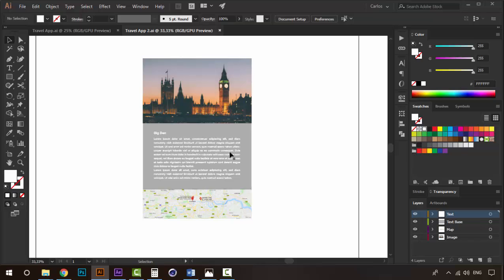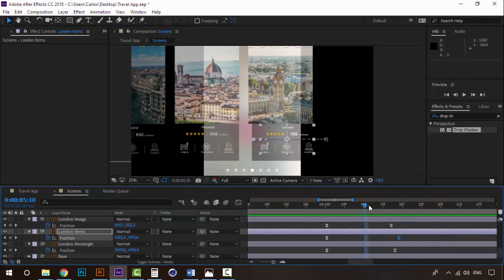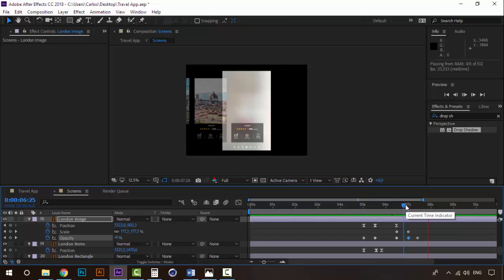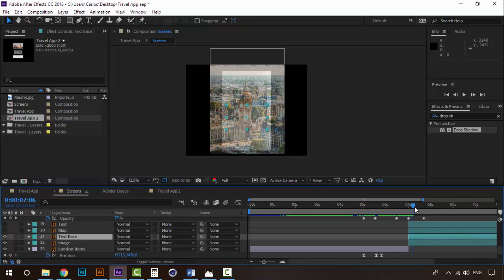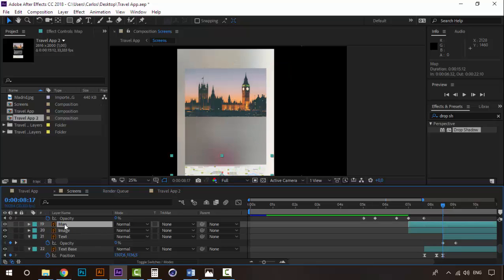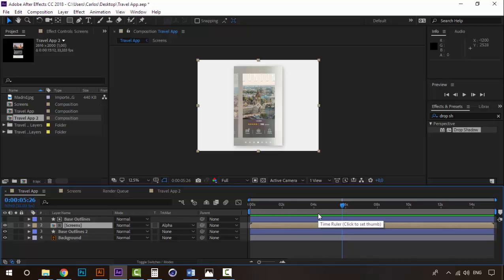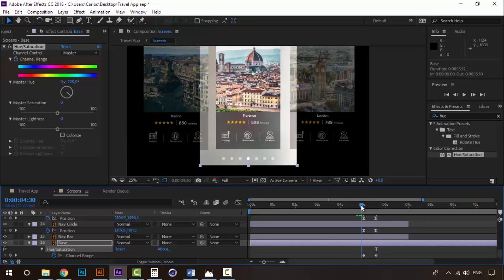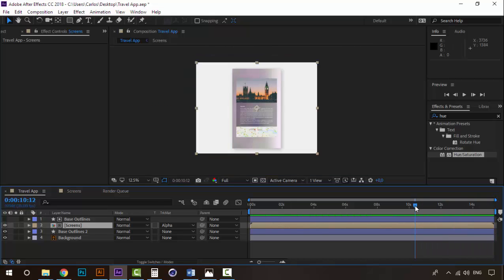07/07 Third Animation — UI Design: Develop a Travel App Interface_ENG